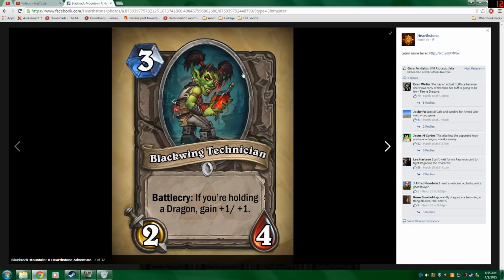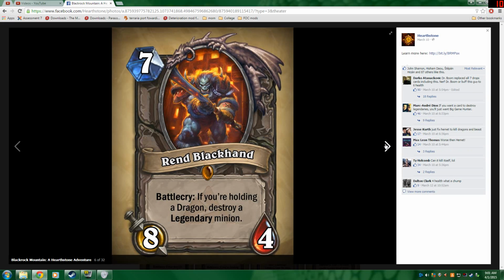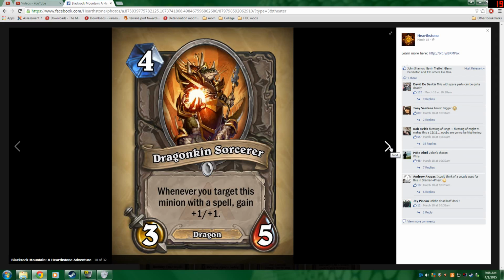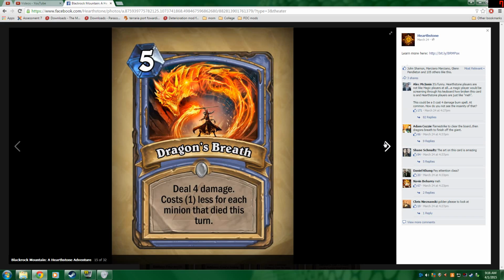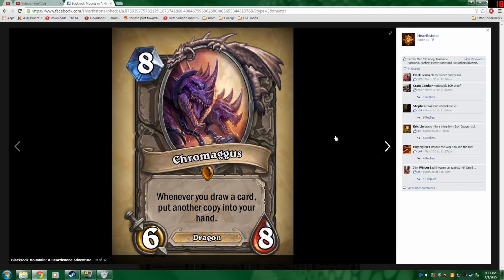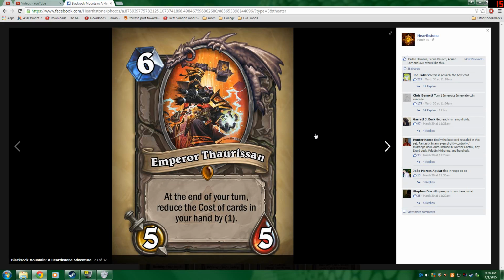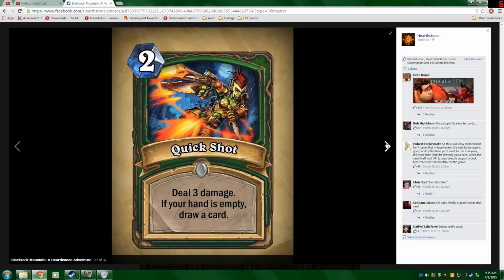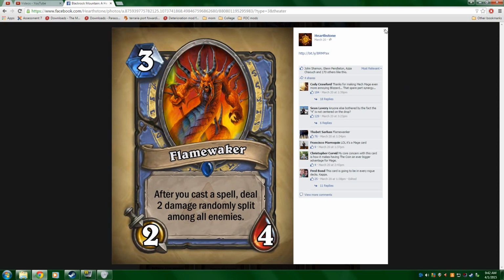Hearthstone Blackrock mountain cards overview